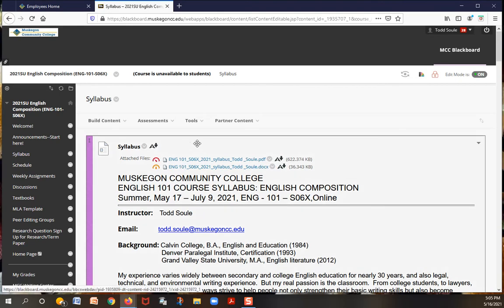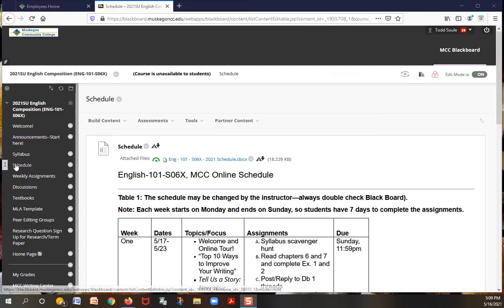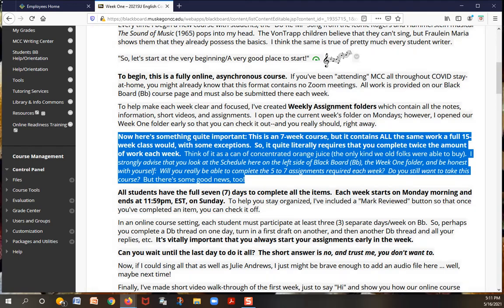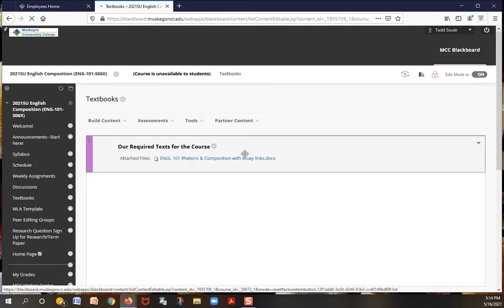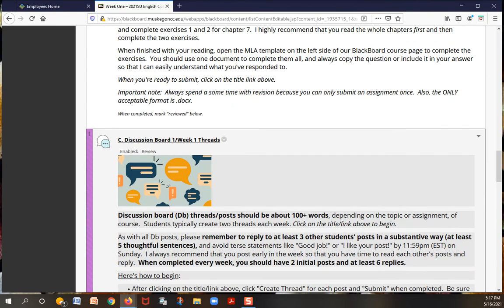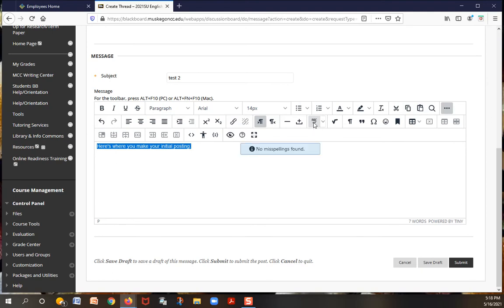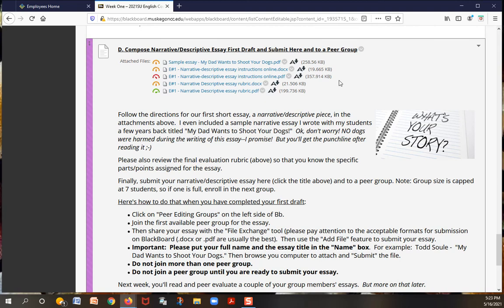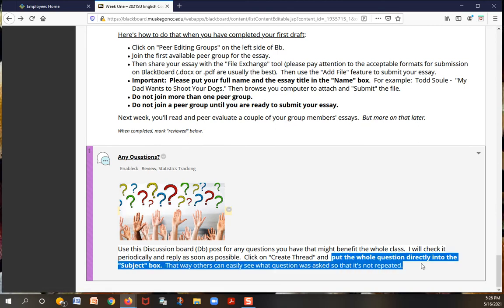Welcome to MCC ENG-101-S06X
Welcome to our online course!